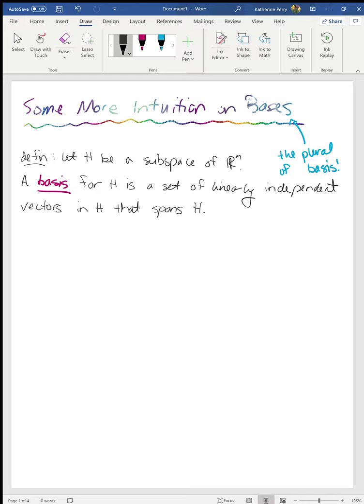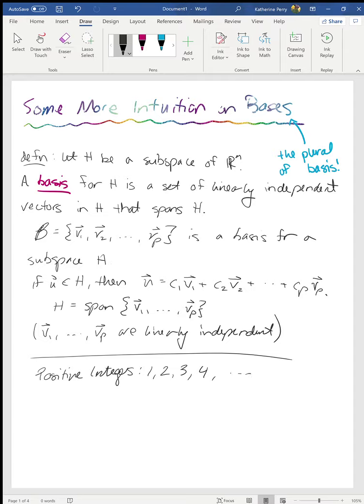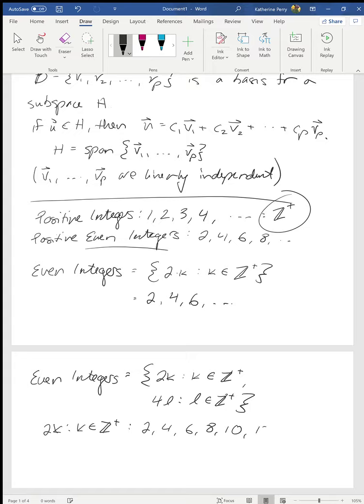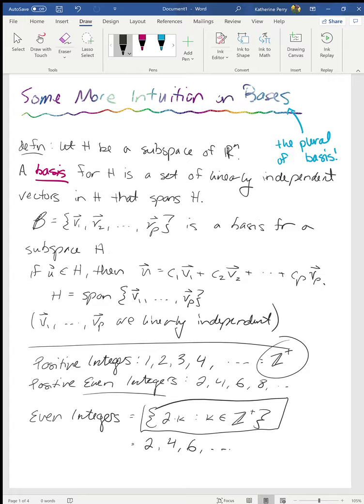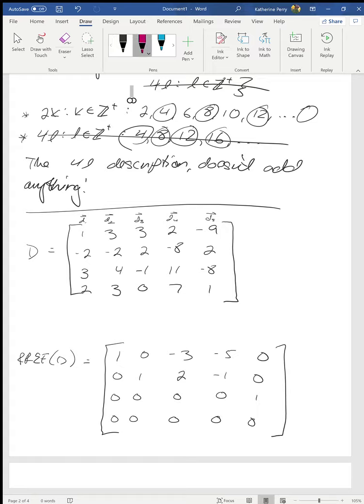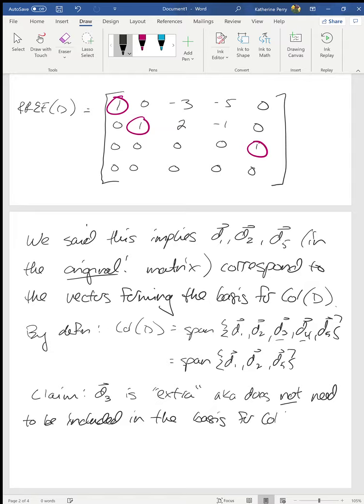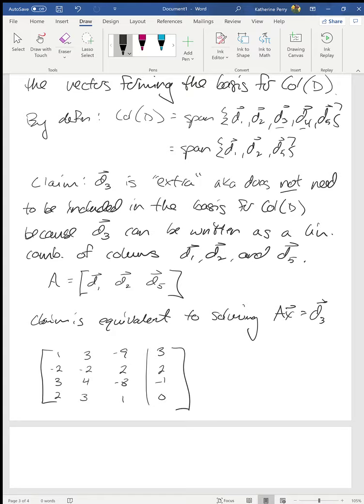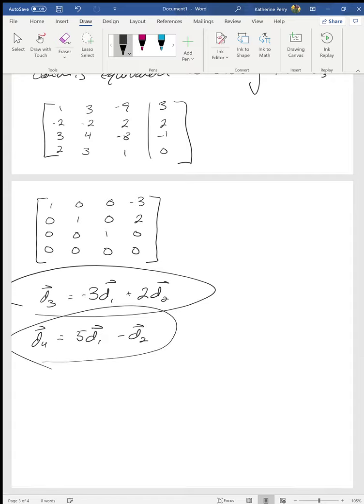4 15 Part 1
A video to help with understanding what it means to be a basis of a subspace